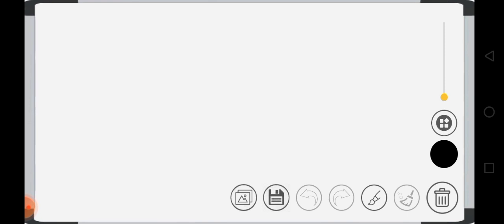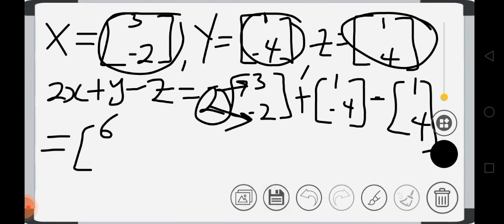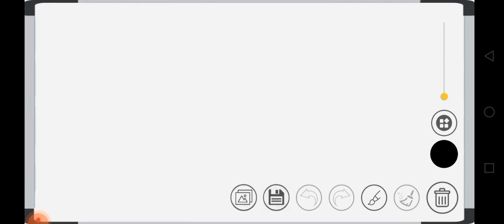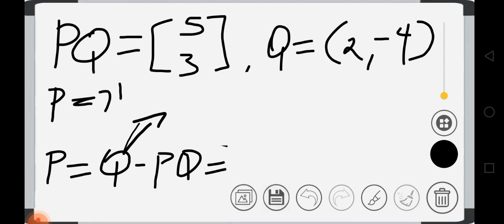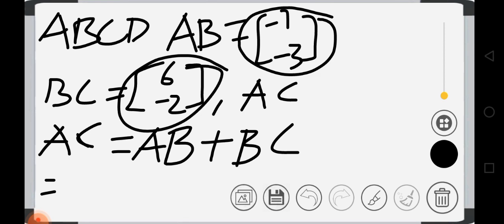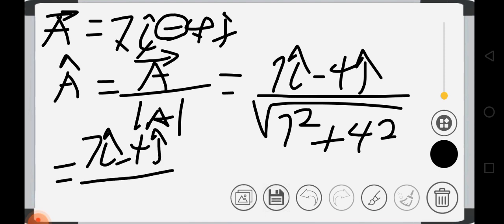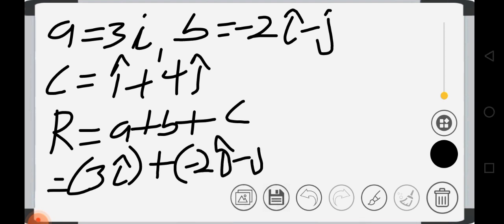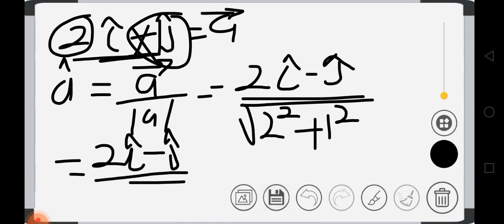VECTOR ALGEBRA PART 2